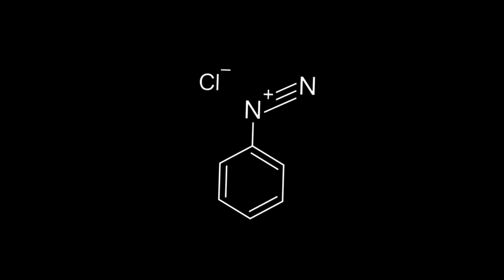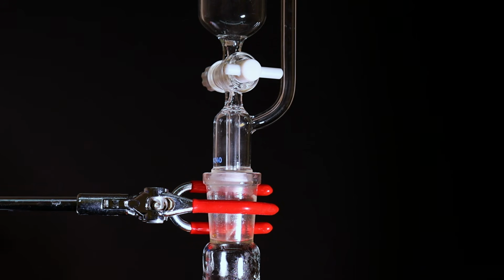Making Phenylhydrazine, a Very Useful Compound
Hello, in today's short video I will be making some Phenylhydrazine (a HYDRAZINE derivative), which I happen to need for the next massive upcoming project. I start from aniline and with some fascinating chemistry manage to obtain quite a lot of product. As always, enjoy!